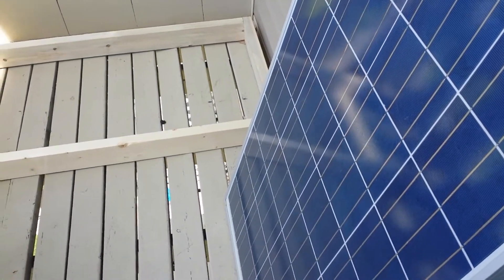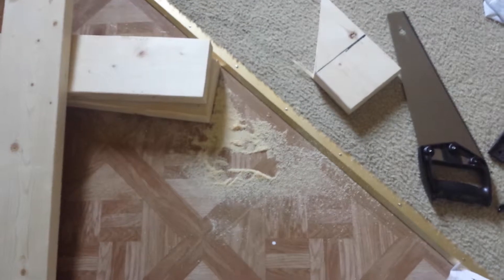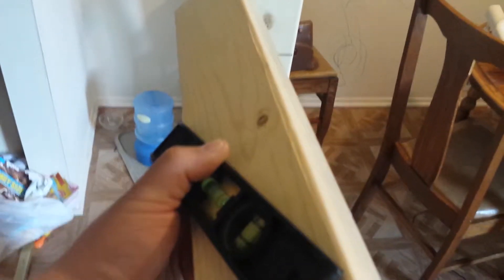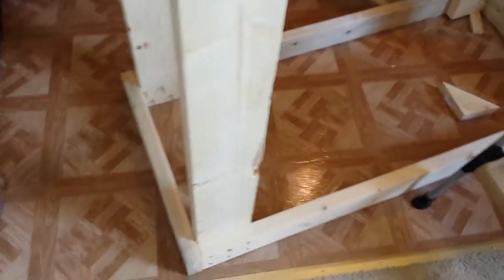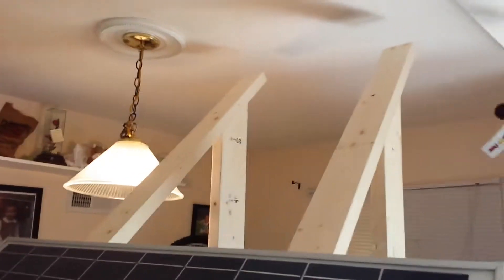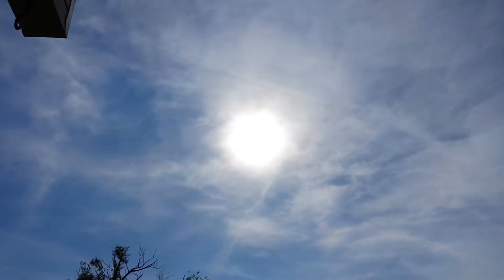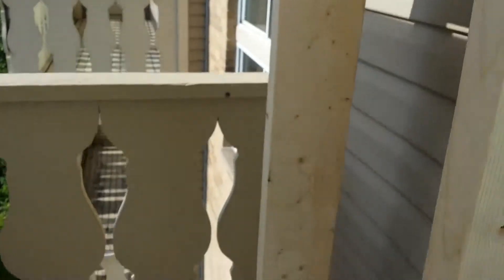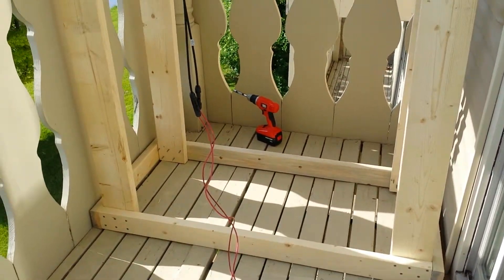Renewable Apartment - Building my Solar Panel Stand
With some time and some materials you can put together a nice and sturdy stand that will handle the weight and the elements all year round. You can also add hinges for angles and so on.